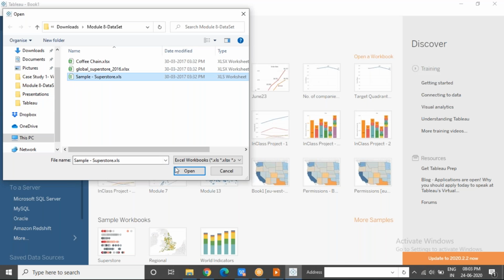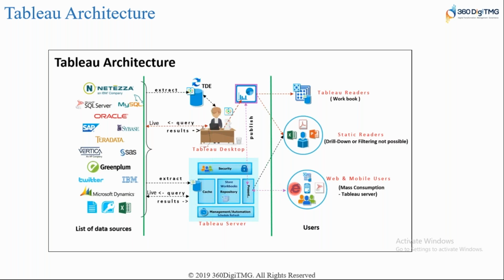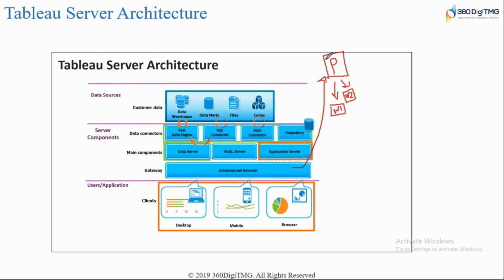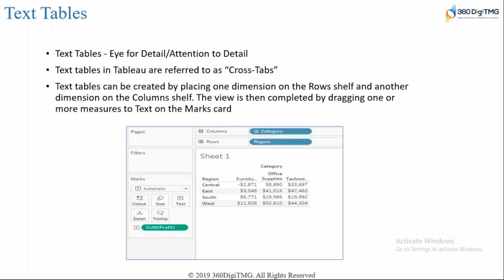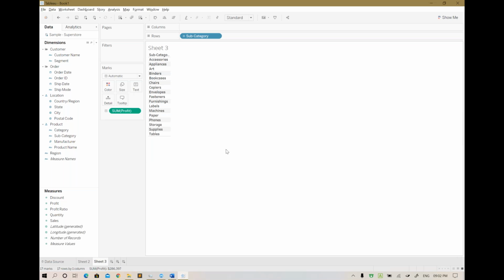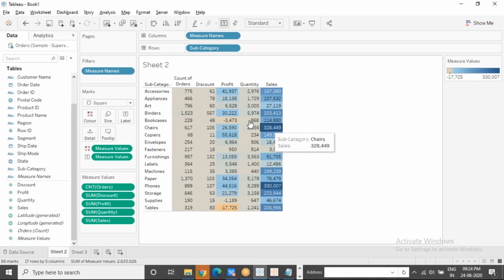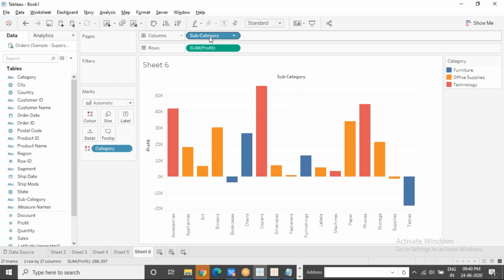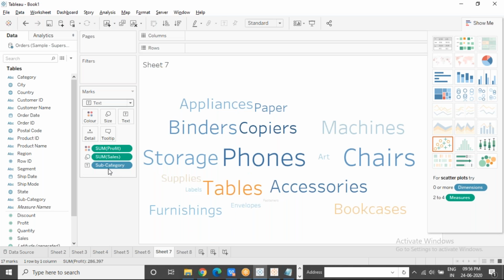Tableau_Session 3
About 360DigiTMG
360DigiTMG is a 7-year-old training & consulting organization led by stalwarts of the industry who are alumnus of premier institutions like the Indian Institute of Technology, Indian Institute of Management and Indian School of Business. 360DigiTMG since its inception has been the forerunner in the space of management and niche programs that aid in up-skilling and cross skilling executives across various levels and domains. 360DigiTMG has been conducting training programs across the globe for corporate and individuals alike.
360DigiTMG is one stop solution to all the trainings in emerging technologies such as Artificial Intelligence, Machine Learning, Big Data, Project Management, Quality Management, etc. 360DigiTMG is a training company, which is a division of the analytics consulting firm Innodatatics Inc.